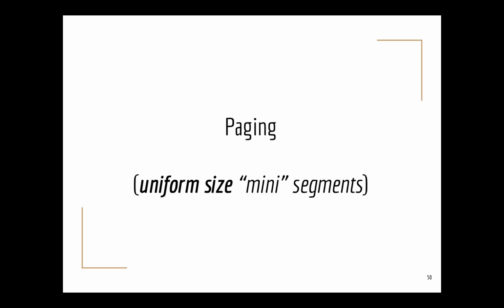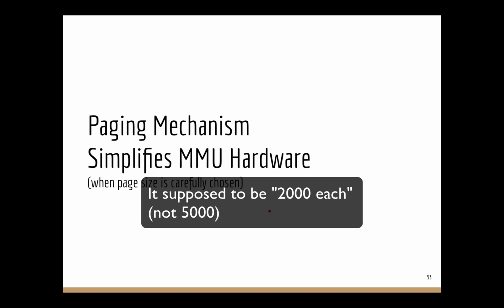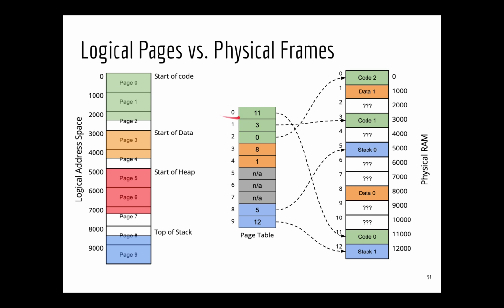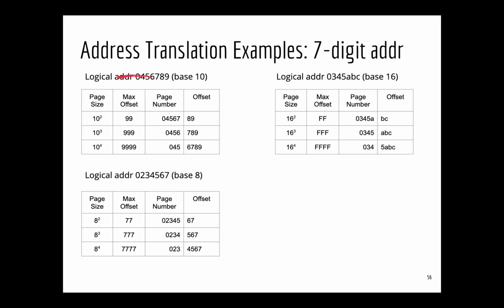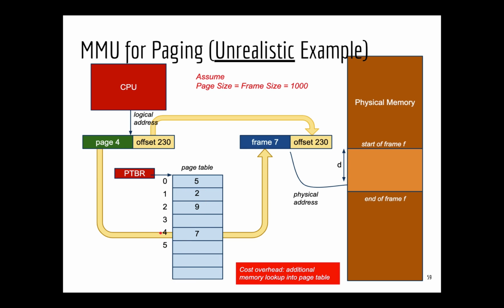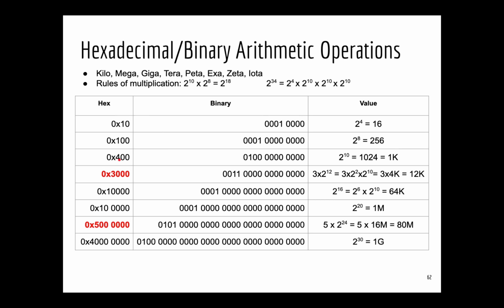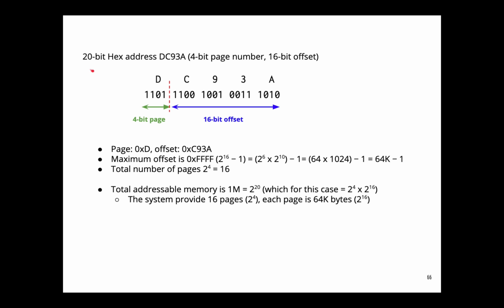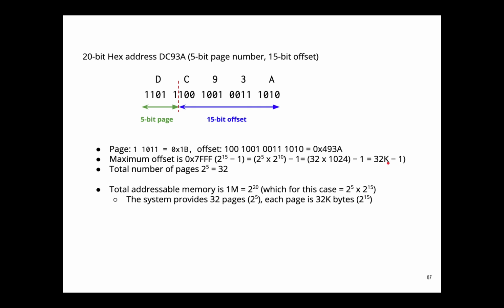Ch07 NonContiguous Paging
A module of an operating system course that explains non-contiguous memory management using Paging